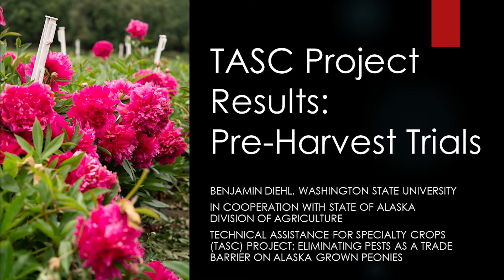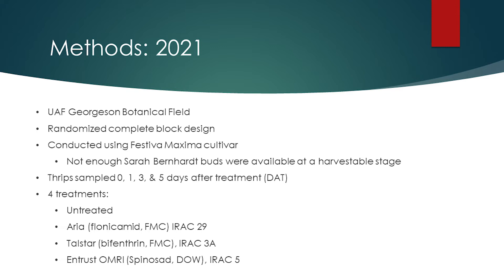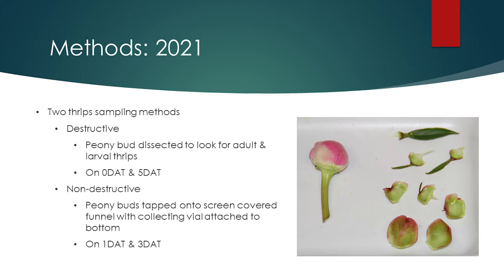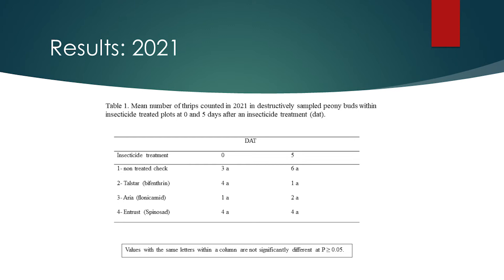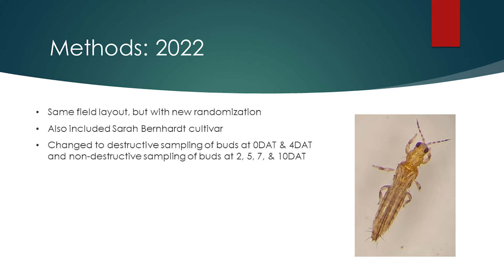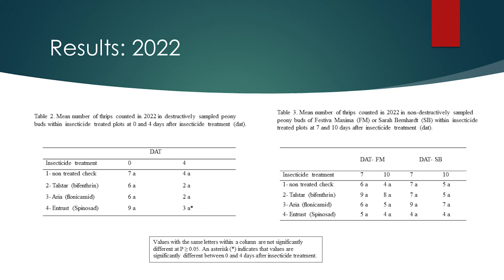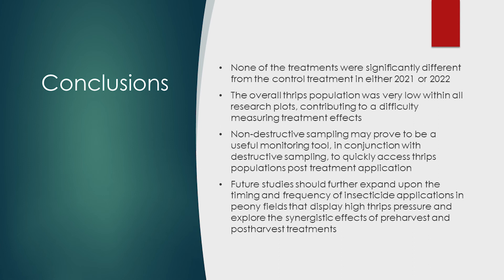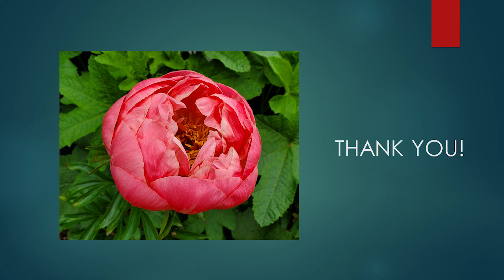Thrips Tutorial Series: TASC Pre-Harvest Trial Report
Entomologist Ben Diehl details the methods and results of the pre-harvest trials that were conducted as part of the the TASC Grant. The objective of these trials was to determine actions peony growers can take in the field to mitigate thrips before harvest.